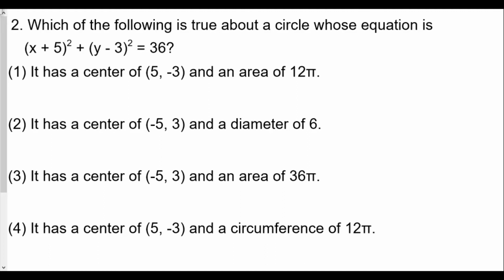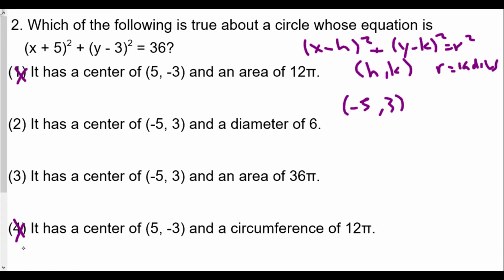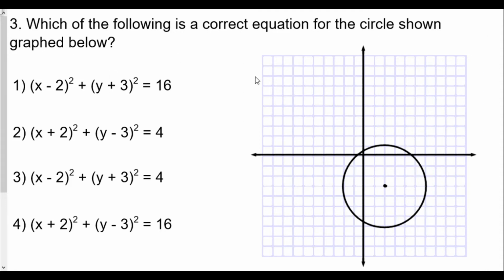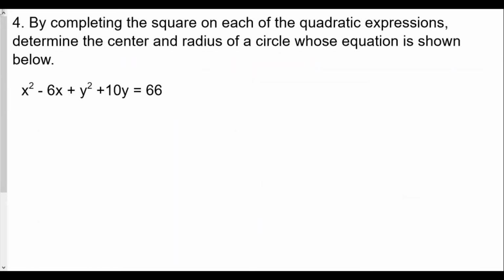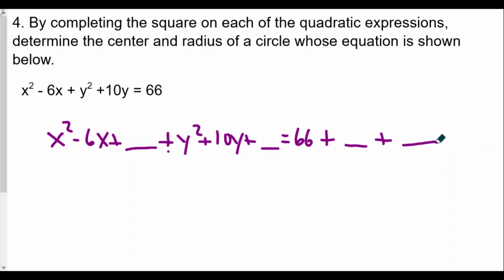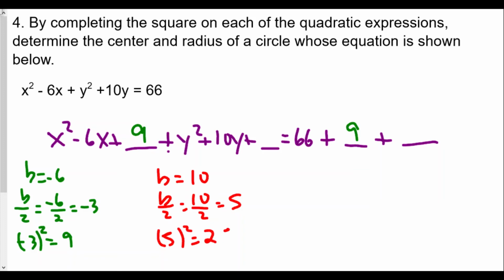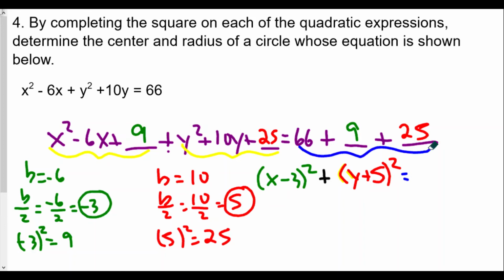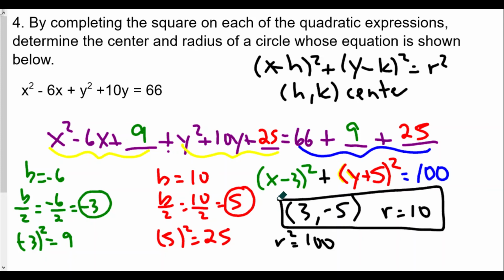Algebra 2 Quadratic Functions Lesson 10 Equations of Circles HW Review Part 2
In this video we find the equations of circles from a given center and radius, from a graph of a circle, and then use completing the square to find the center and radius of a circle.